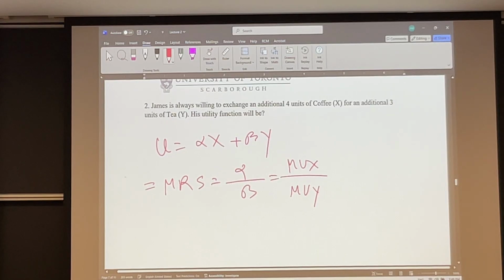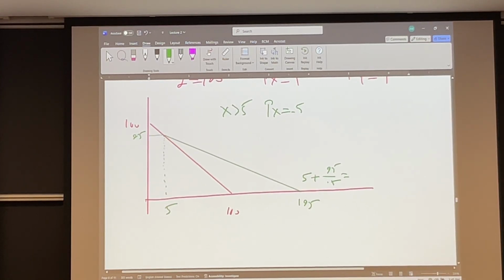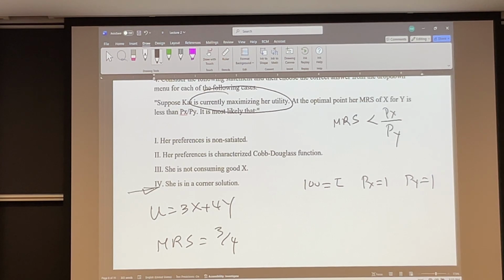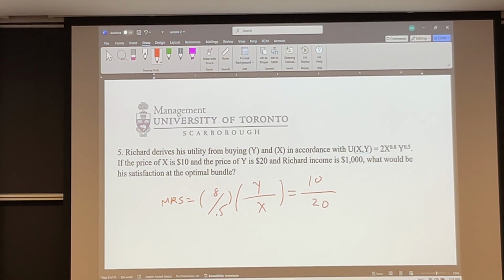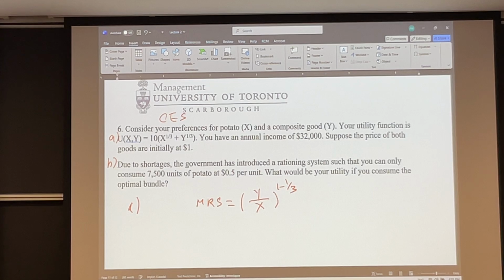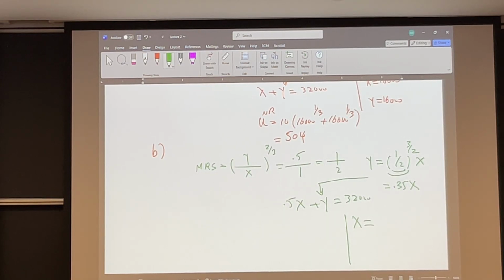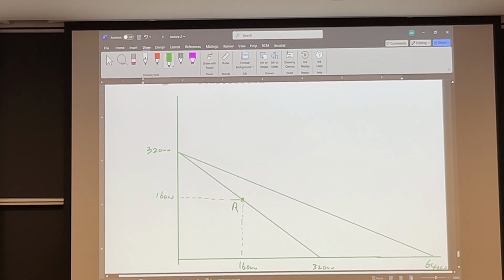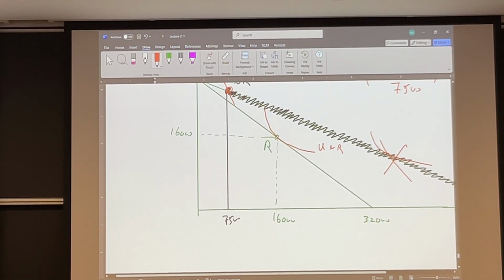MGEB02 Lecture 2 (pt 2)